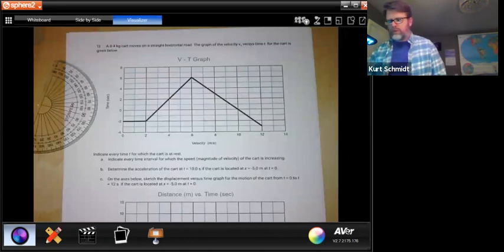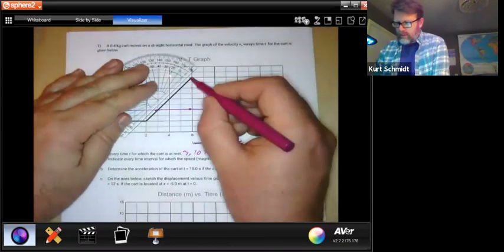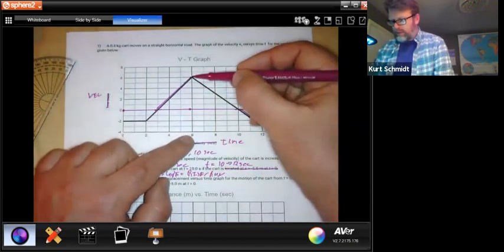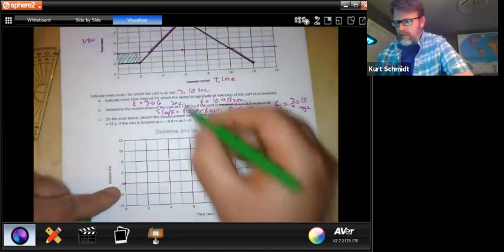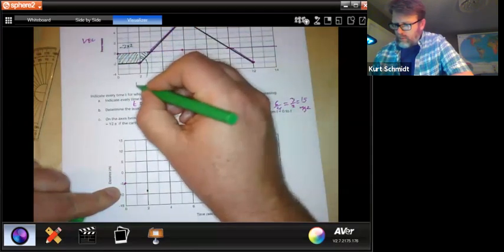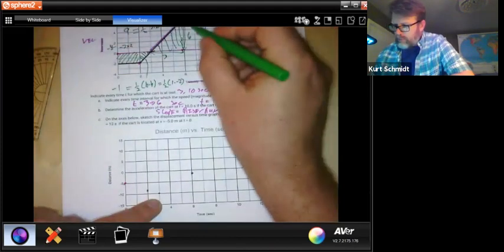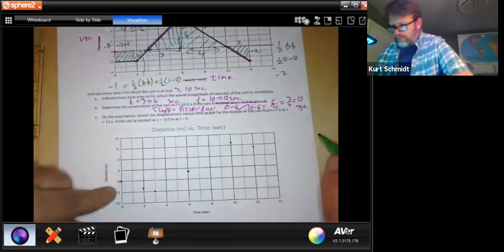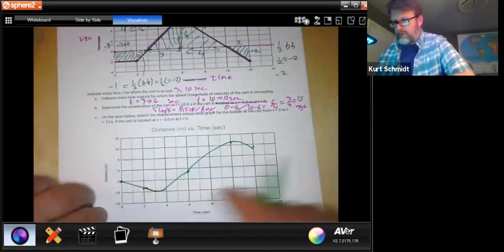M4 Q1 Graph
Energy Test Question 1: velocity graph